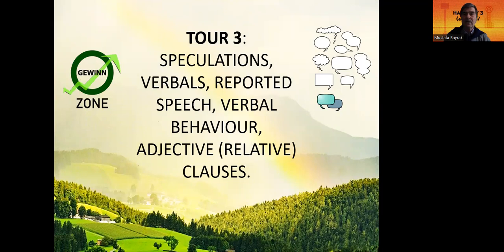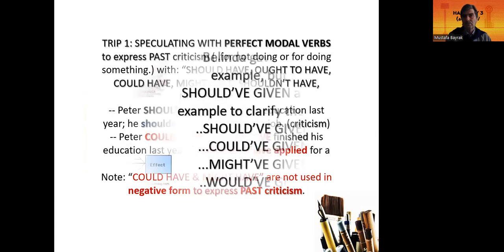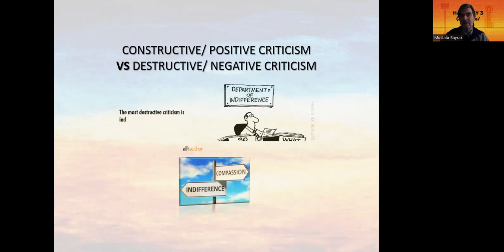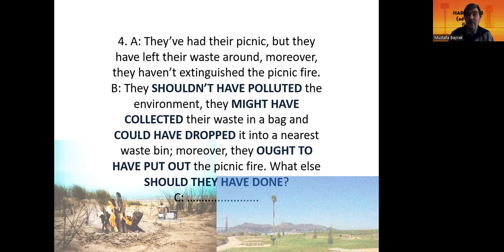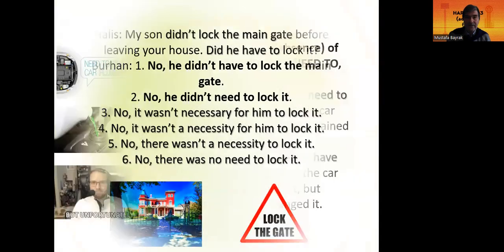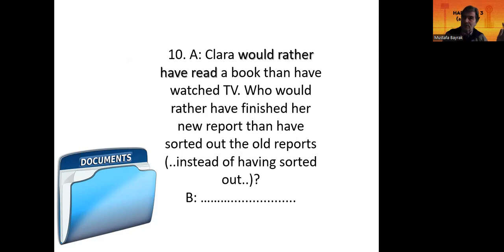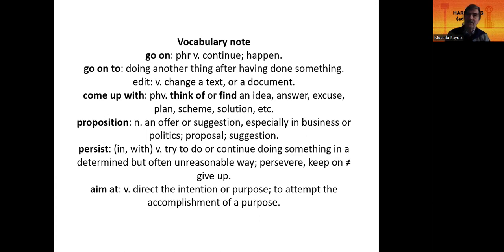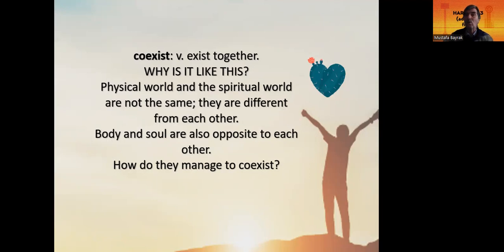3 3 1 COULD’VE, MIGHT’VE e.g. Belinda gave an example, but she WOULD’VE a better one.